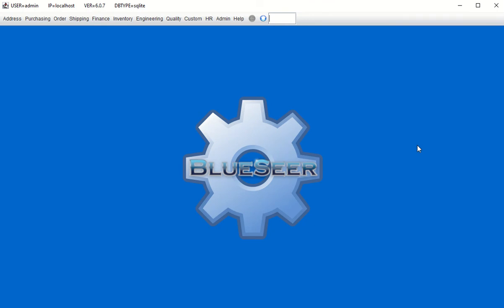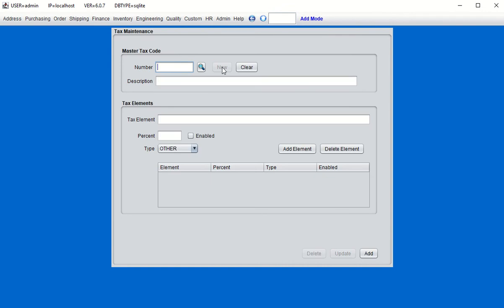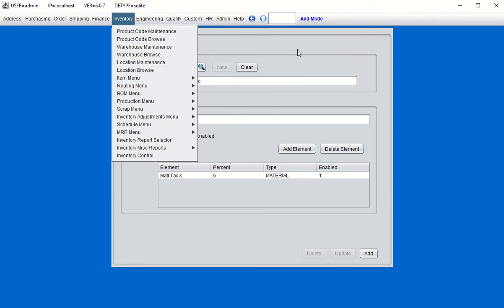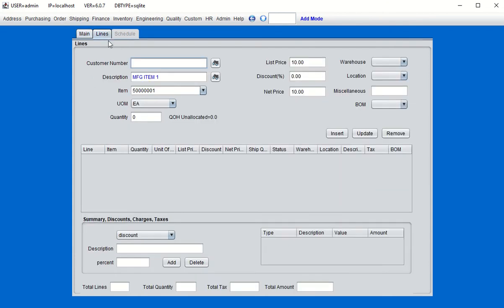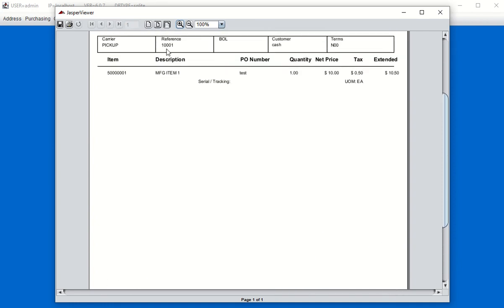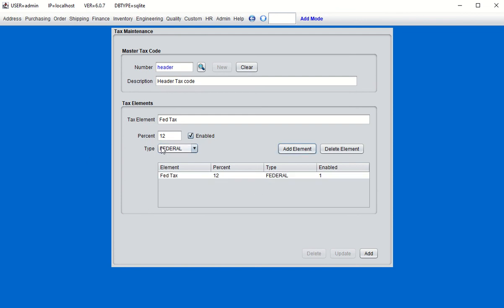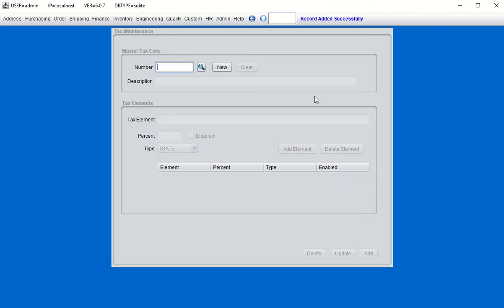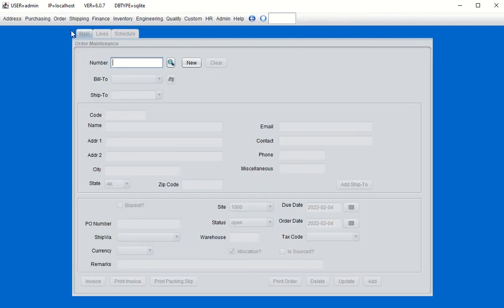Tax Codes and Tax functionality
This video demonstrates the basic tax functionality within the BlueSeer ERP application Version 6.  The creation of tax codes at the material level and order level is presented and discusses how those tax codes are applicable to order and customer records.   The video also discusses the various ledger accounts targeted by usage of these tax codes.